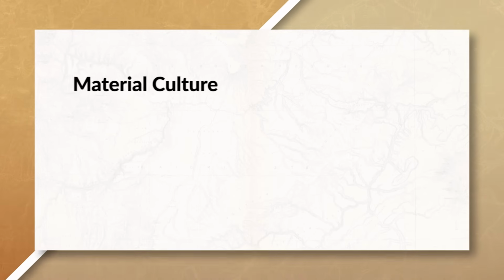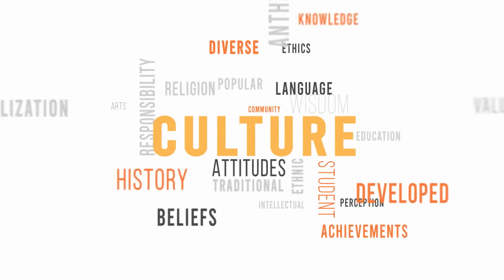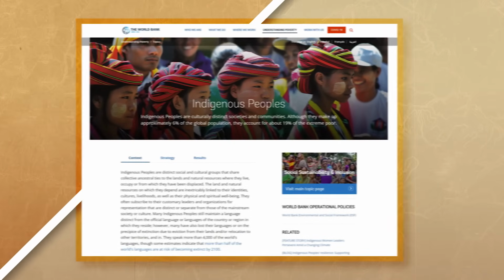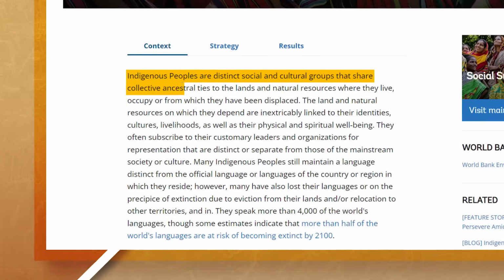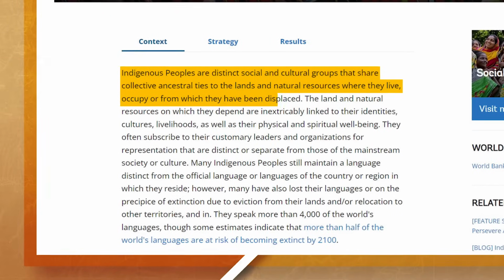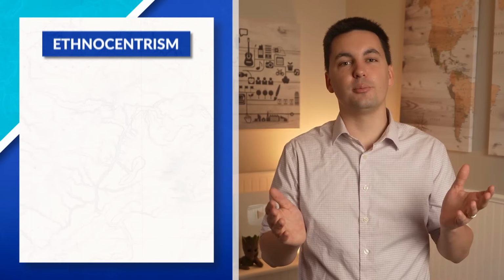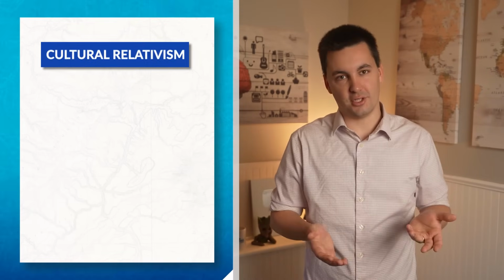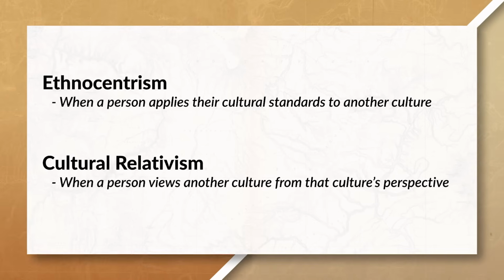Introduction to Culture [AP Human Geography Review Unit 3 Topic 1]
Join the Mr. Sinn Discord Server for free! You can study with thousands of students around the world who are taking AP Psychology. The server has a dedicated section just for AP Psychology students.  Discord

Chapters:
0:00 Introduction
0:15 Culture
0:21 Material Culture
0:34 Non-Material Culture
1:00 Culture
1:20 What Is Your Culture?!
4:00 Defining Culture
4:32 Subculture
4:54 Our Identity
5:08 Modern Culture (Pop Culture)
5:27 Folk Culture
5:36 Indigenous Culture
5:58 Risks For Folk Cultures
6:10 Globalization & Culture
6:23 Ethnocentrism
6:44 Cultural Relativism
7:03 Ethnocentrism & Cultural Relativism
7:14 Practice Quiz!